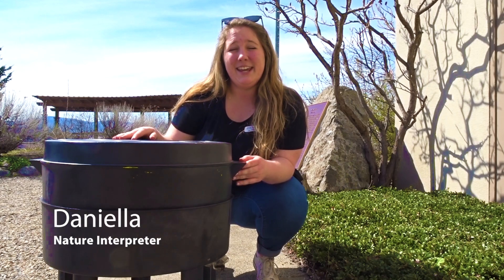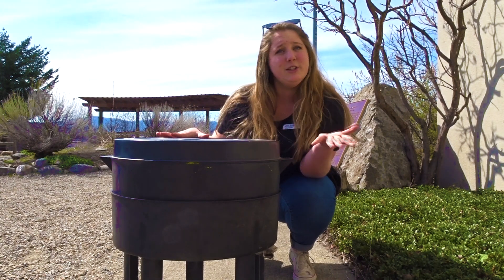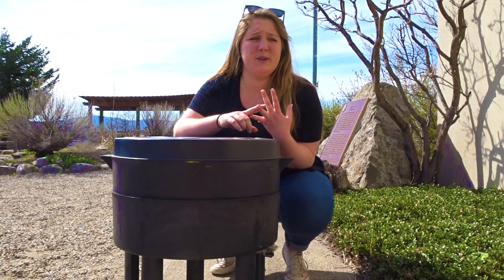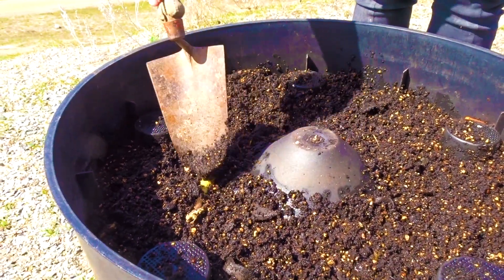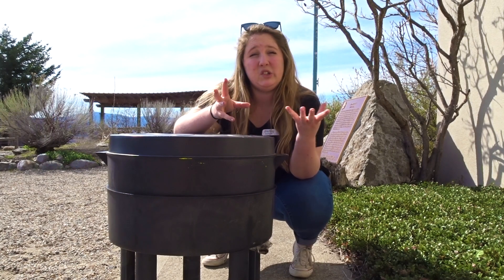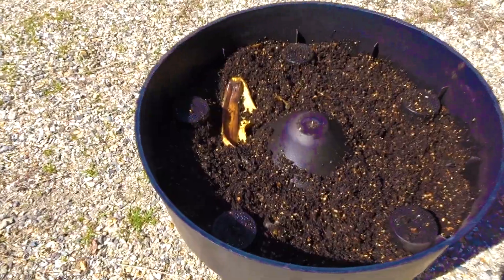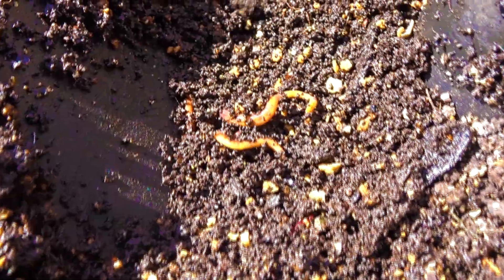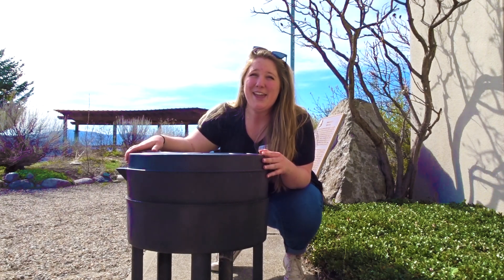Vermicomposting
This week Daniella shows us what Allan Brooks Nature Centre does to help reduce their waste for our Earth Day video! If you look closely - you might see some WORMS!